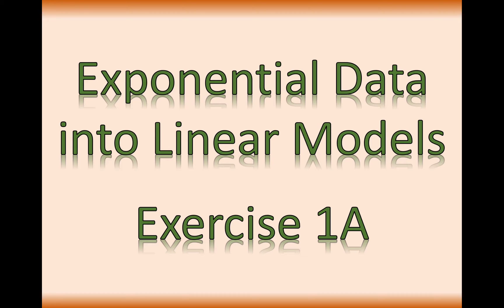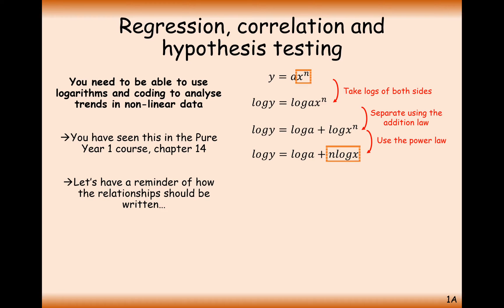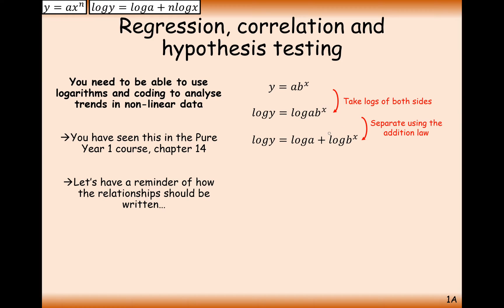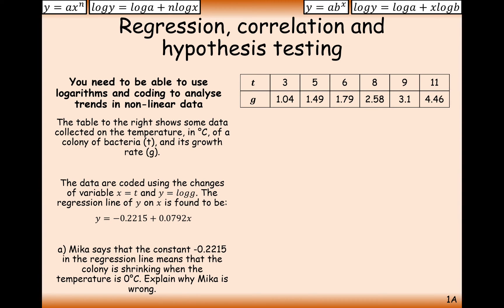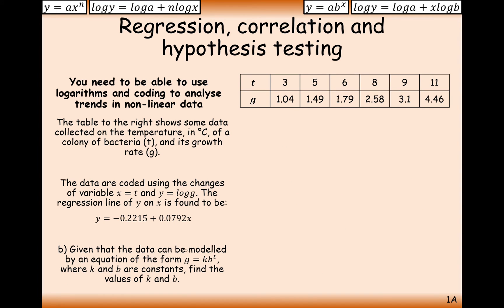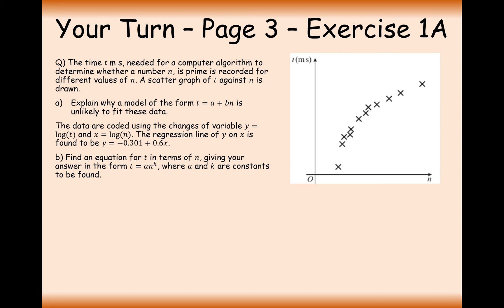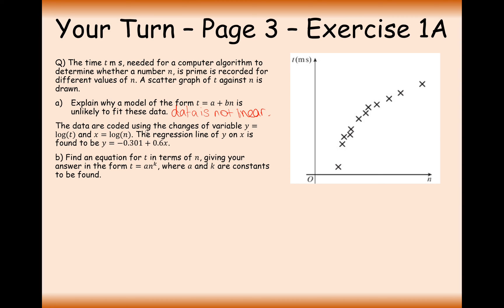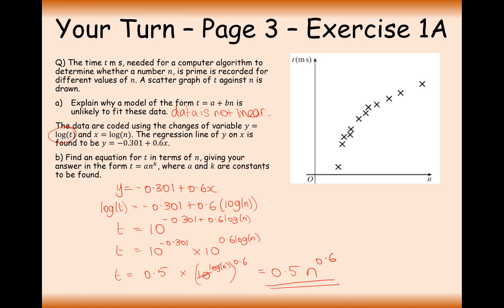A2 Maths - Statistics - Exponential Data to Linear Models